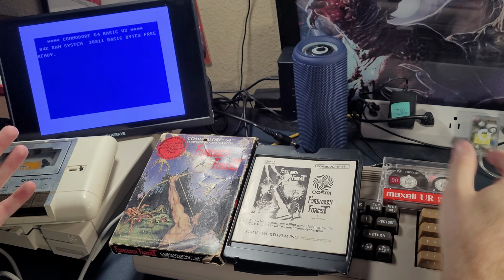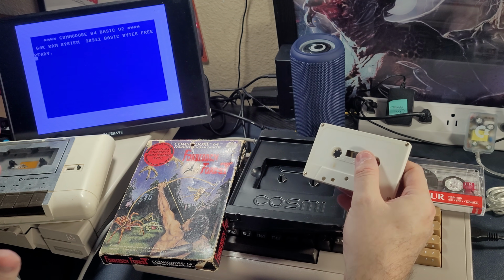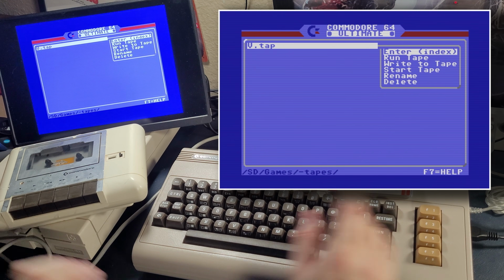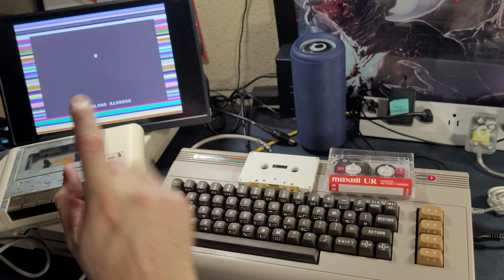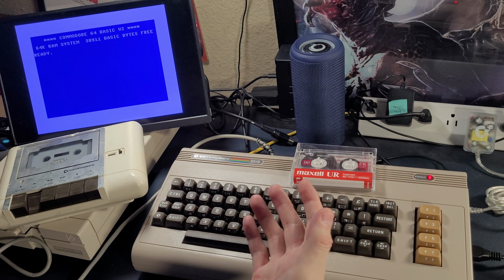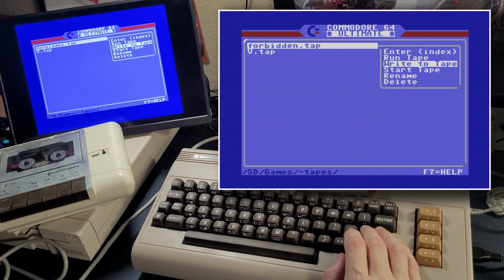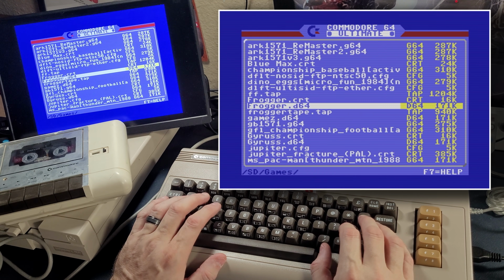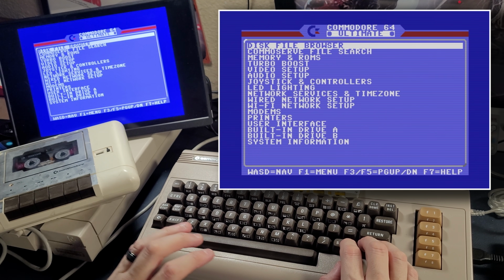Commodore 64 Ultimate: The Definitive Tape Guide (TAP Files & Datasette)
The cassette tape was a versatile format, but it was slow as hell! Today on MonroeWorld, we’re diving deep into the world of magnetic media. From loading hefty .TAP images to ripping your own physical collection for archival backups, we’re exploring everything you’ve ever wanted to know about using tapes on the Commodore 64 Ultimate.

I walk you through the nostalgia of the Datasette, including a look at my very first game purchase, Forbidden Forest. We cover the technical hurdles (like disabling JiffyDOS), the process of sampling real tapes into digital files, and how to write those digital images back to physical media.